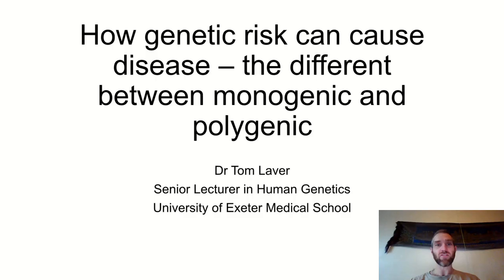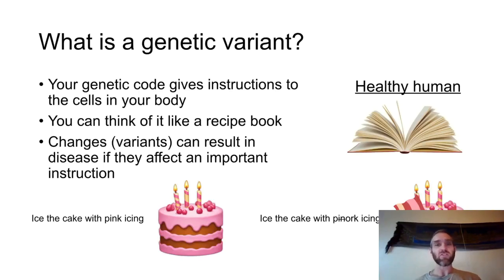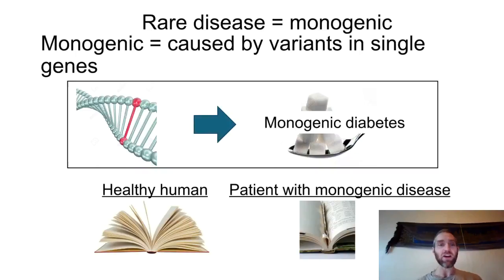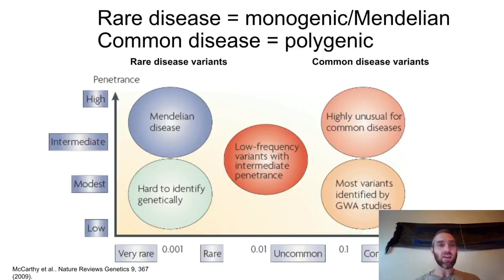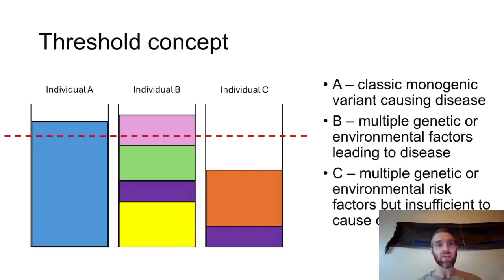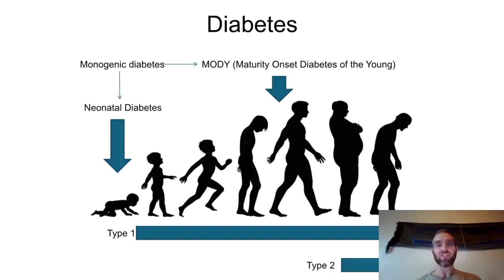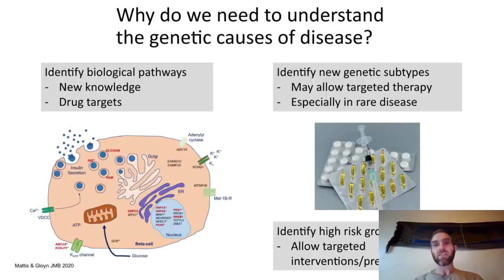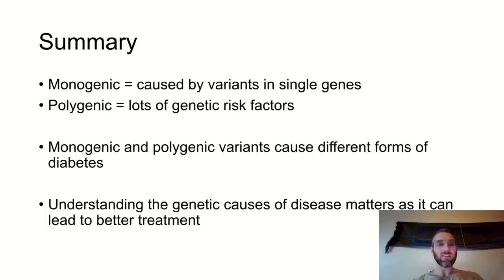How genetic risk can cause disease the difference between monogenic and polygenic default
Talk by Dr Tom Laver, Senior Lecturer in Human Genetics, University of Exeter Medical School in February 2026.